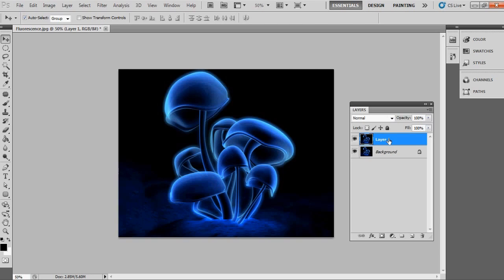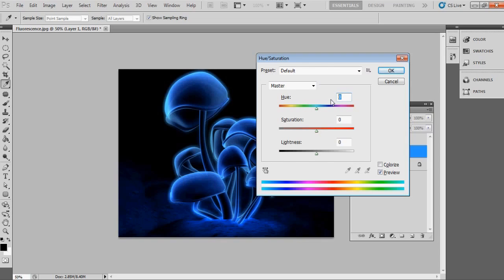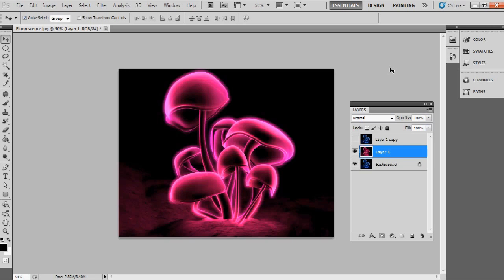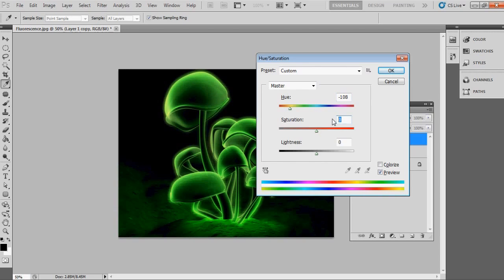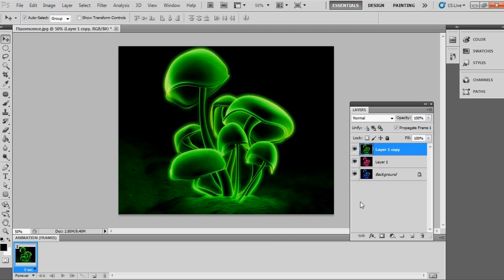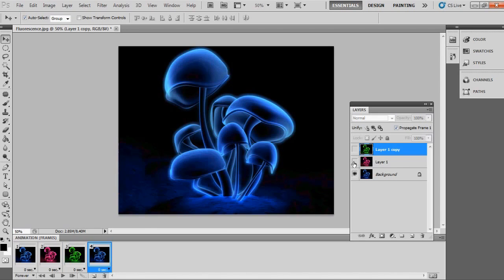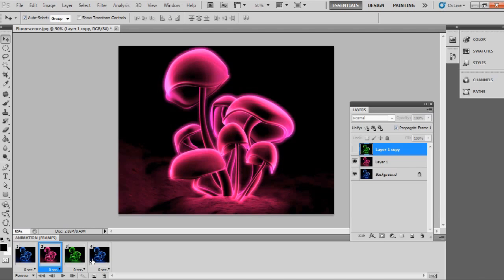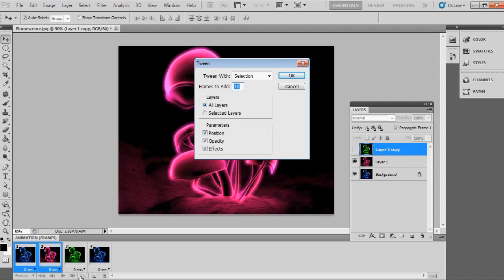How to make gif animation in Photoshop cs5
This video shows you how to make a  GIF Image (Gif animation) in photoshop.Here i am teaching you how to use tween animation frame like flash and here you can see in this video simply color changing animation well ...